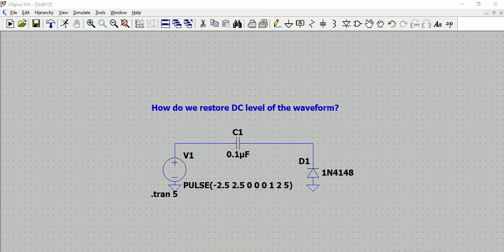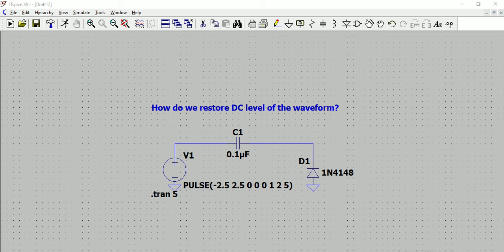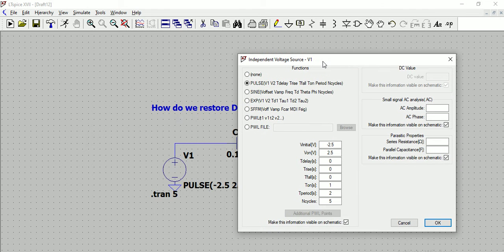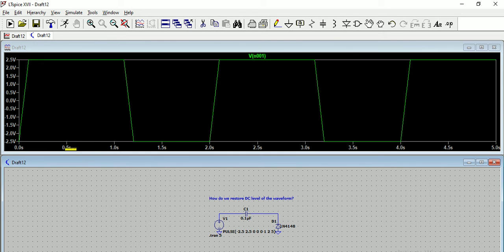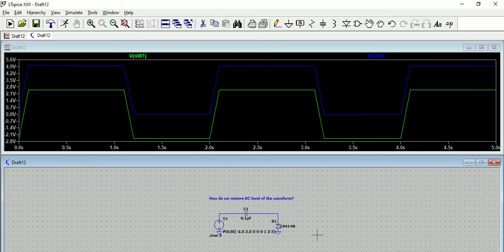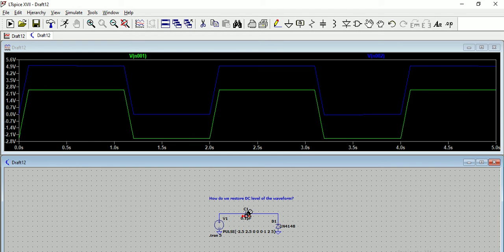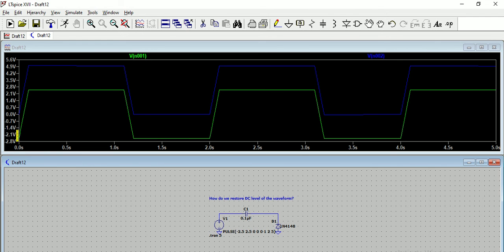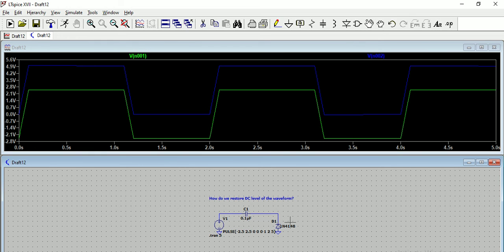Signal DC Restoration || Clamping circuit || What is DC restoration? || What is dc restorer circuit?